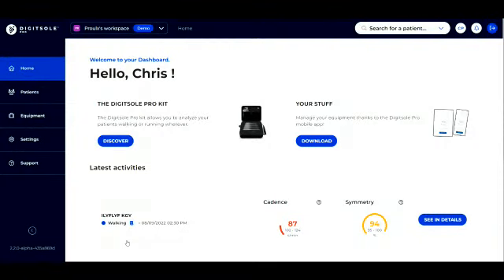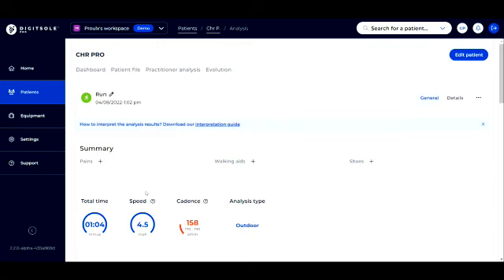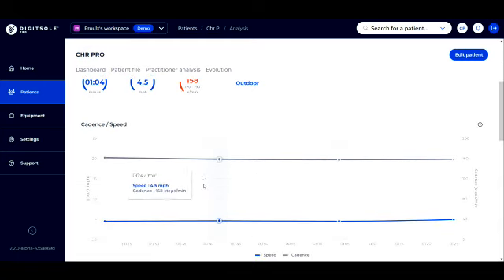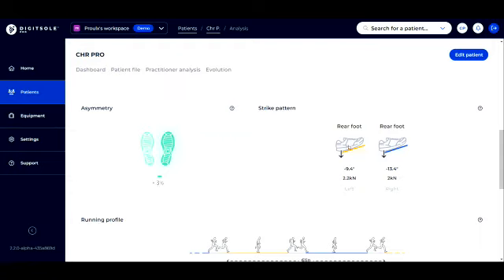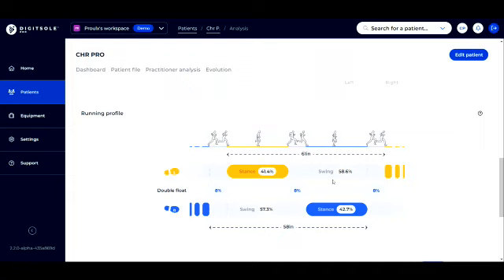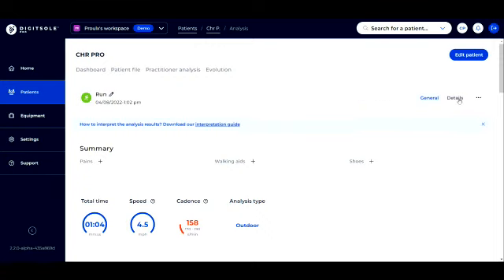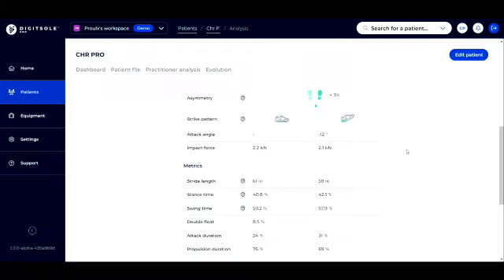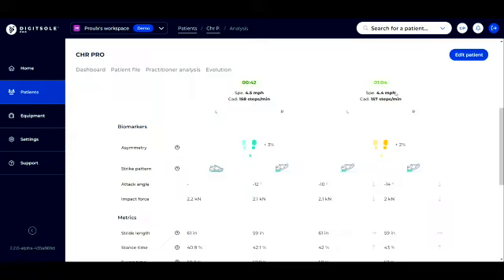Onboarding: DSPro Running Analysis Overview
Overview discussion of running analysis